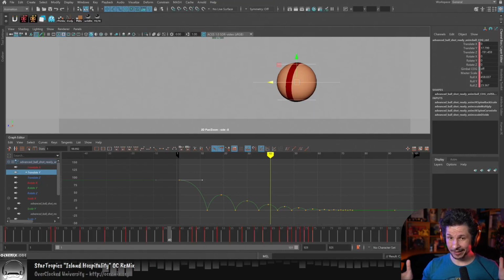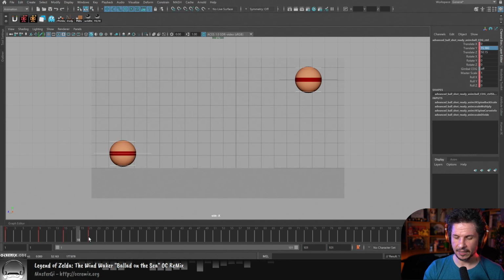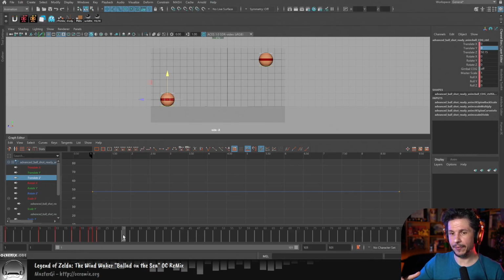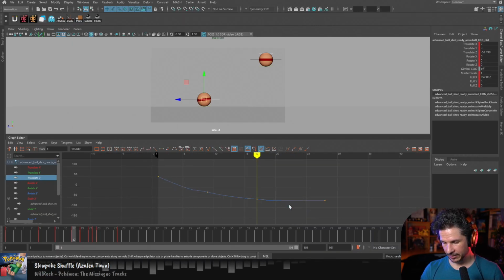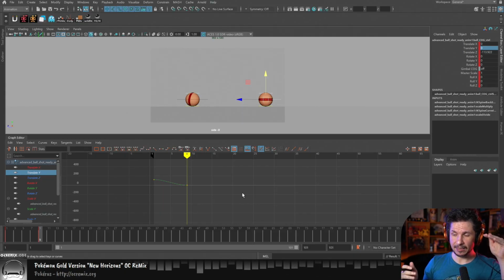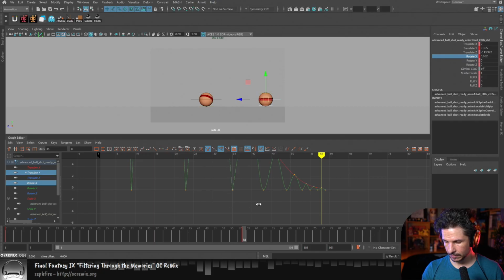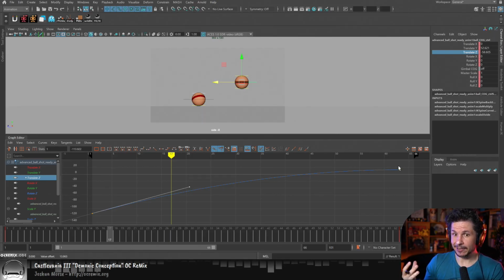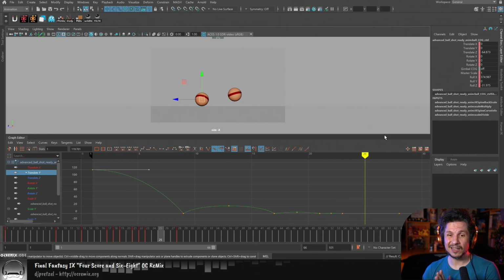Fundamental Animation Exercises： Light⧸Heavy Ball